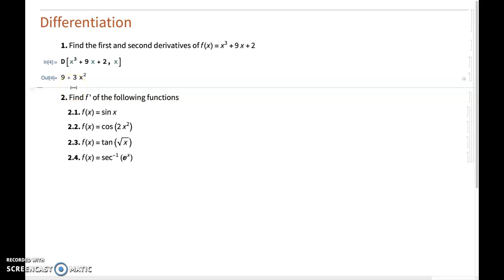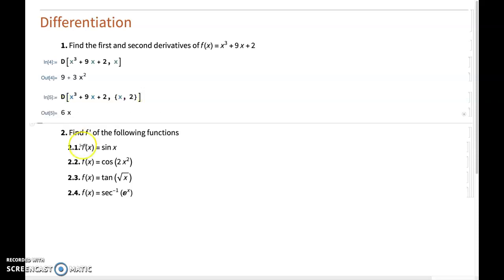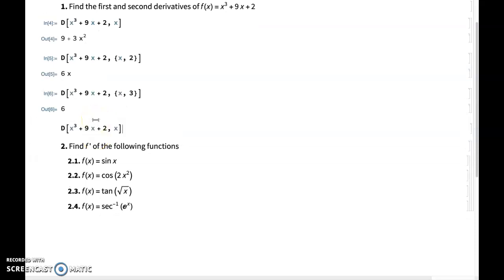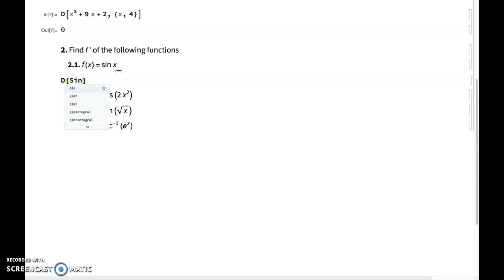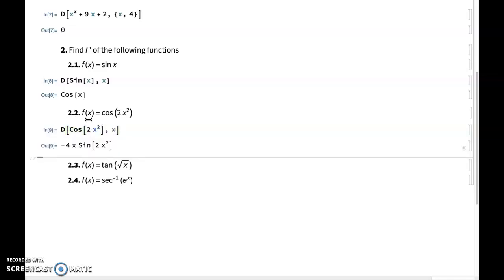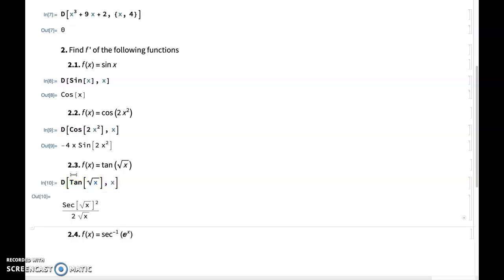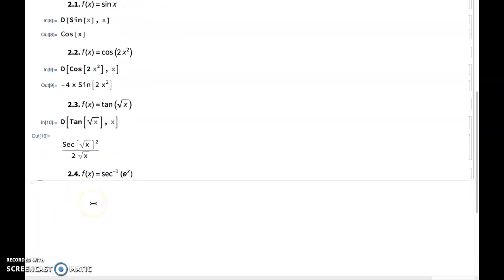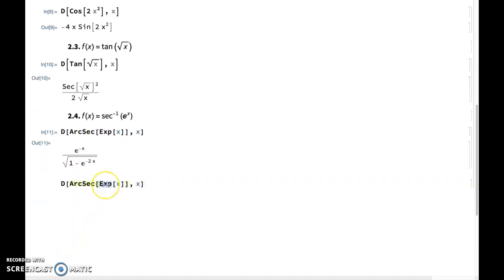Mathematica: Differentiation (I)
In this video, you will learn how to use Mathematica in Differentiation.